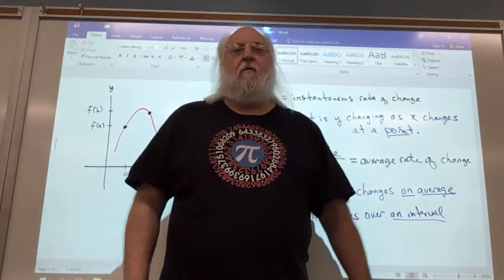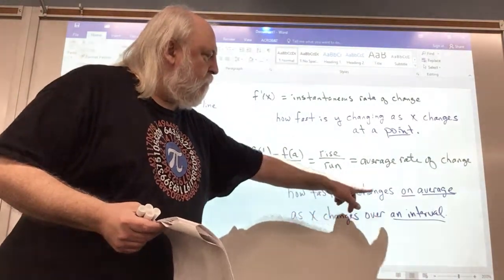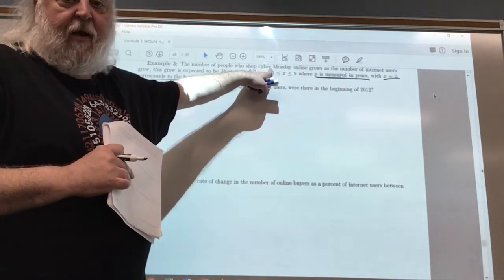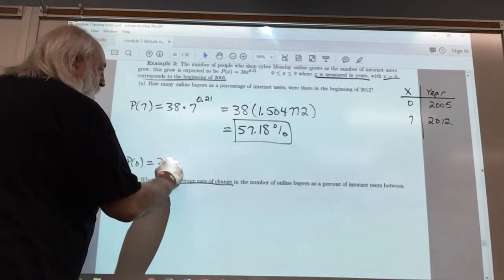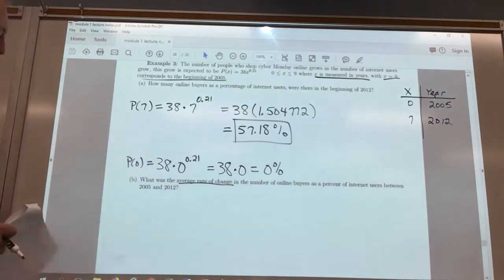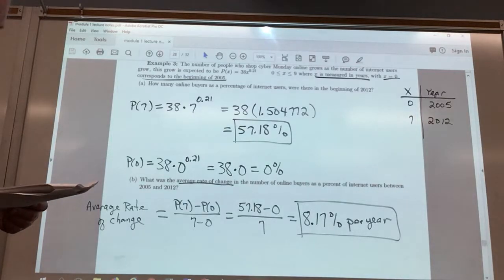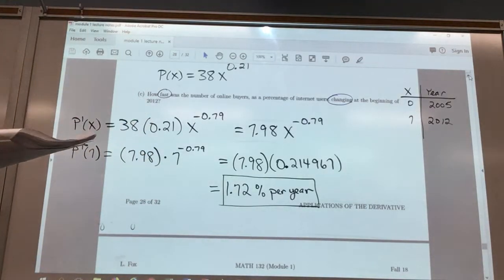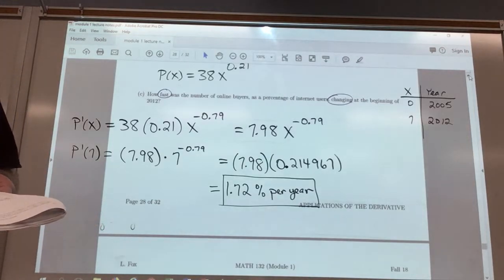Math 132 Application 2 of the Derivative part 2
Word problem with average rate of change (average velocity) and instantaneous rate of change (instantaneous velocity).